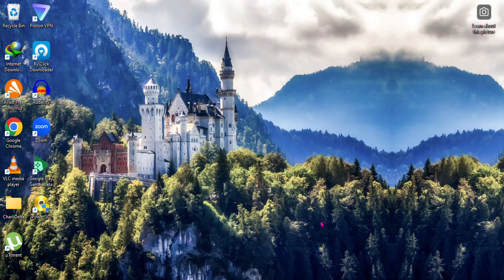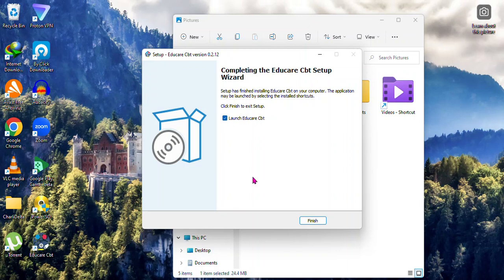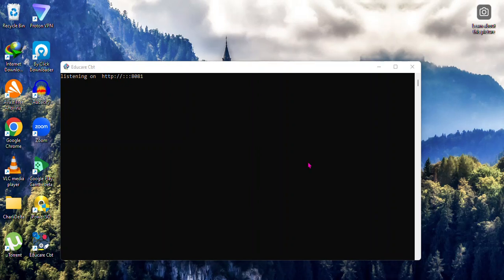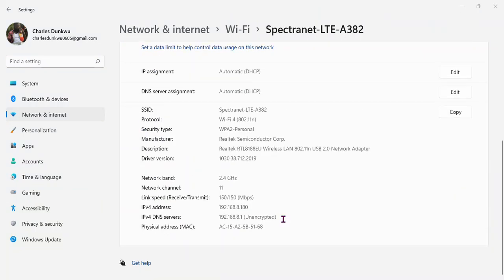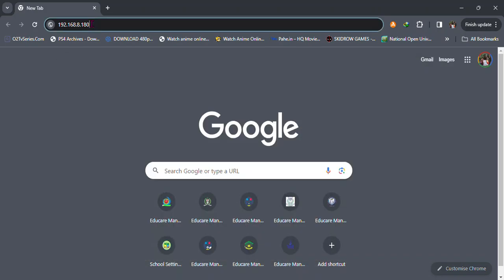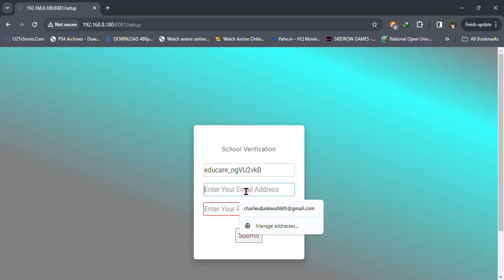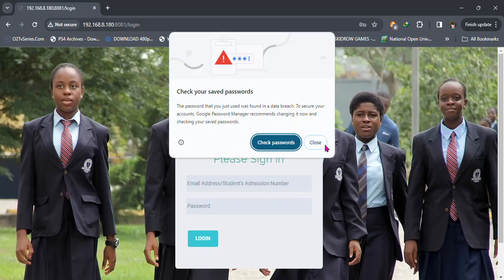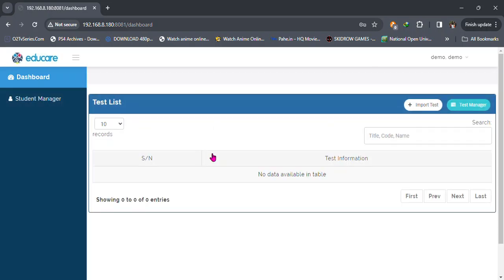Offline CBT (Part 1): Installation and Setup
A guide on how you can install and setup educare offline CBT